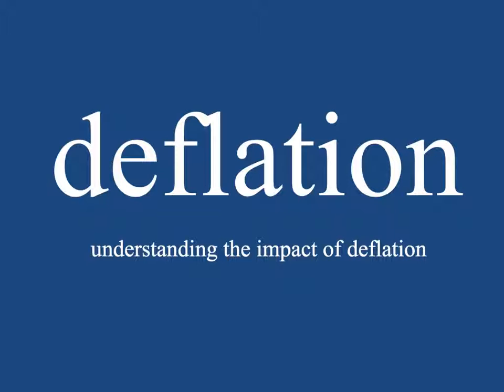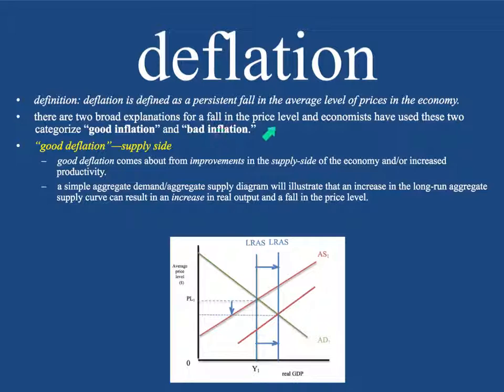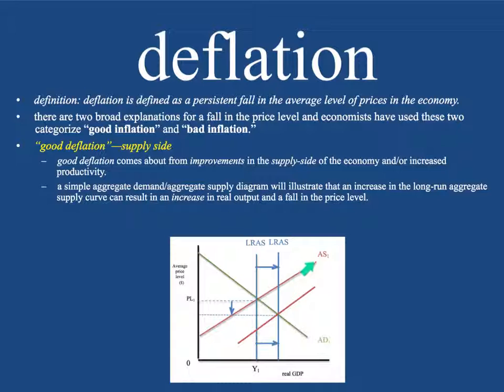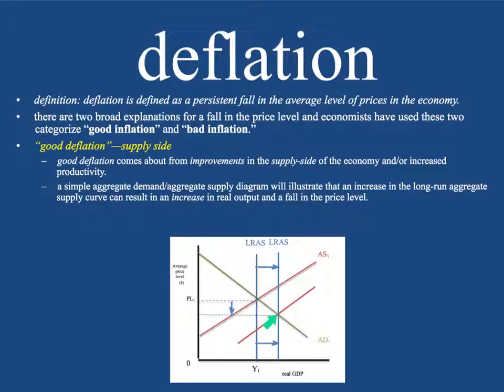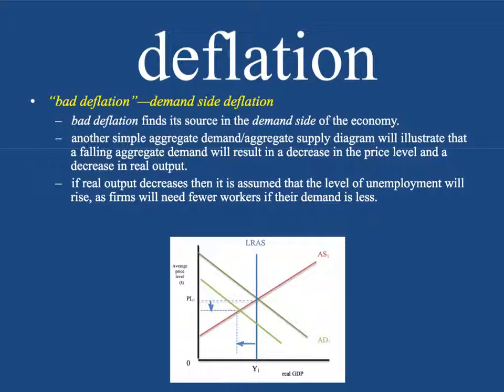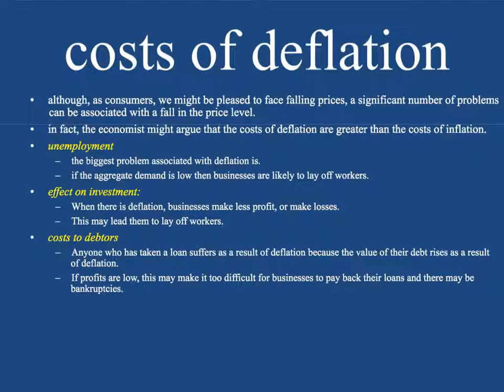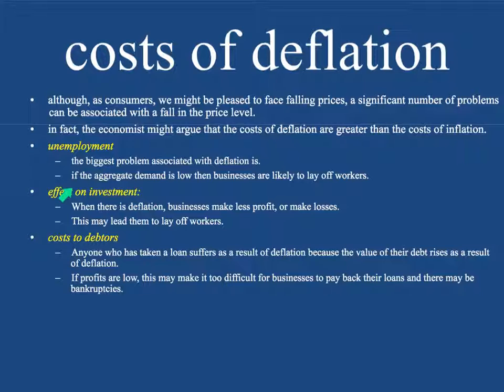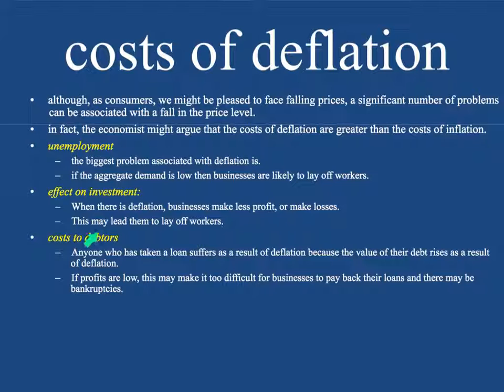Deflation Explained | IB Macroeconomics